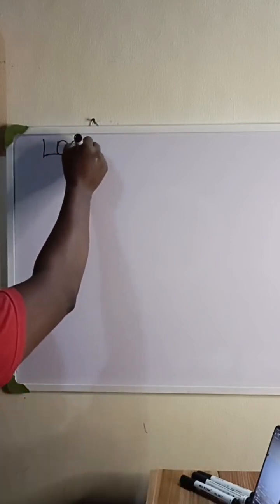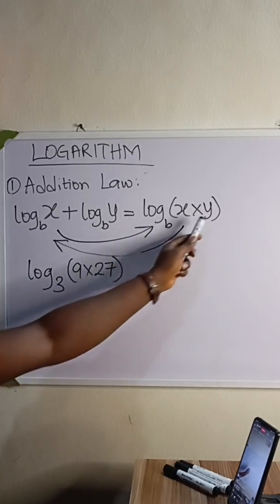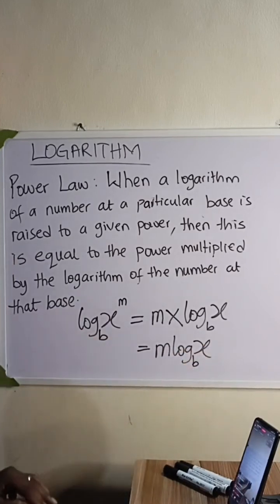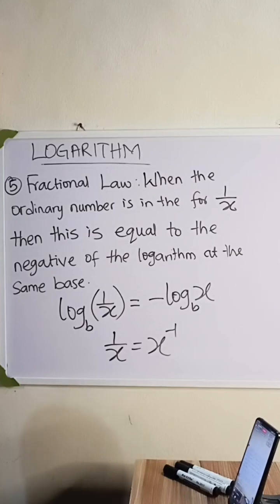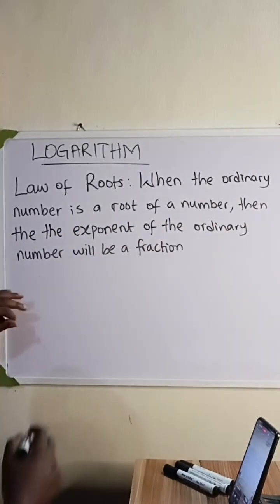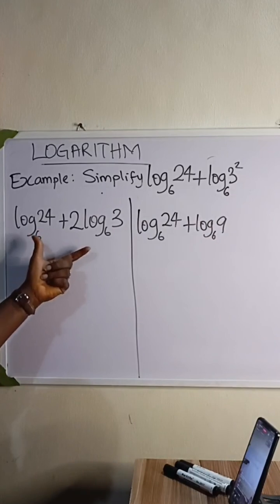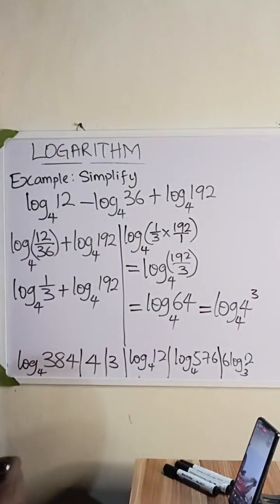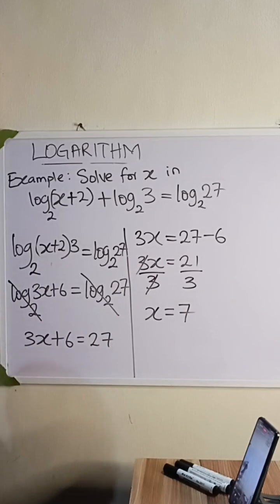Logarithm PART2 (Laws of Logarithm)